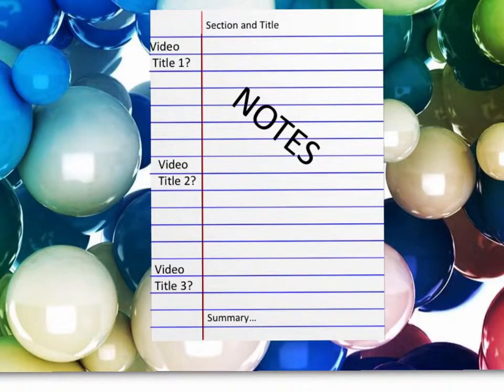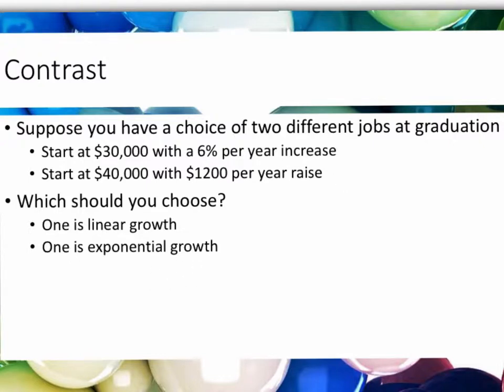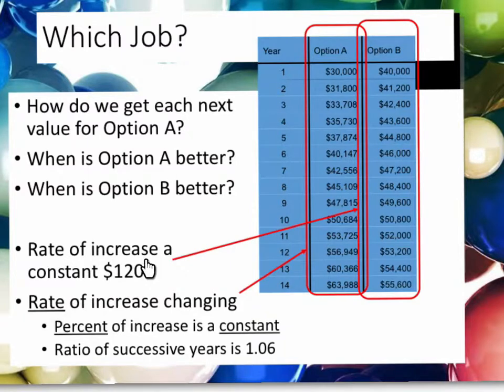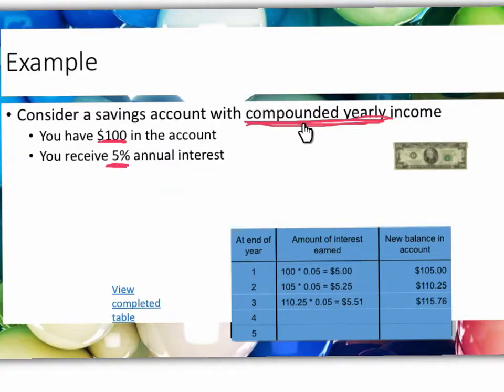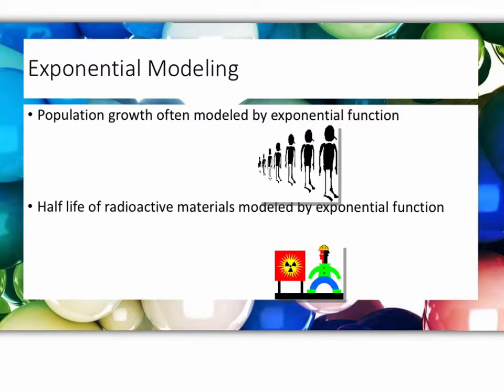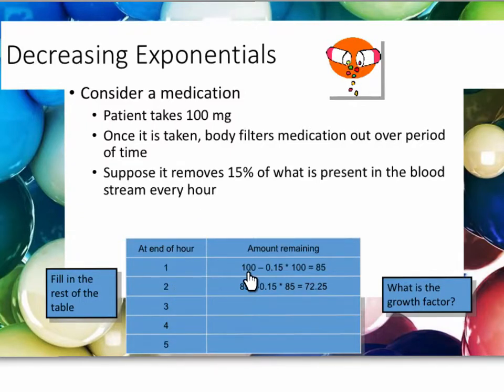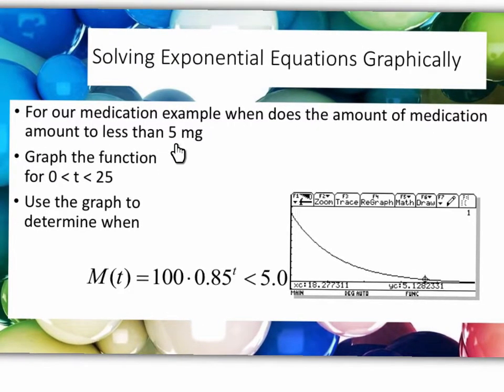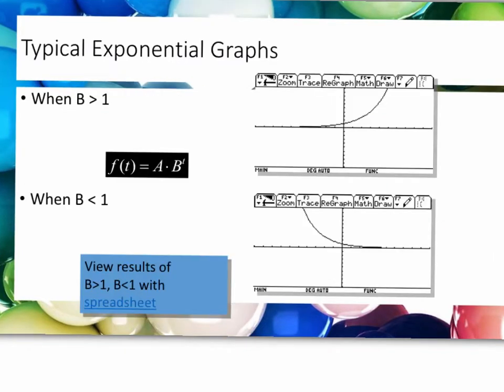what is an exponential function and how do you graph one